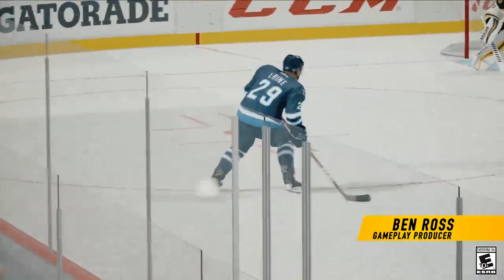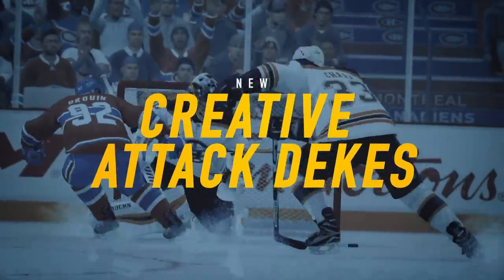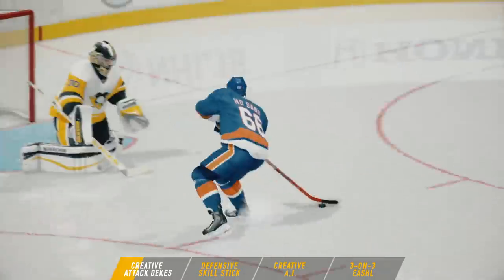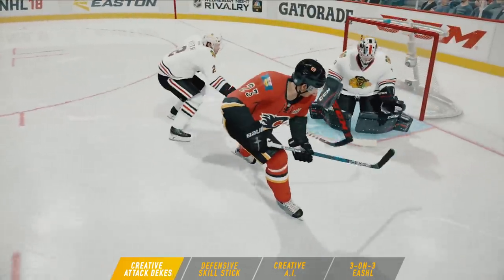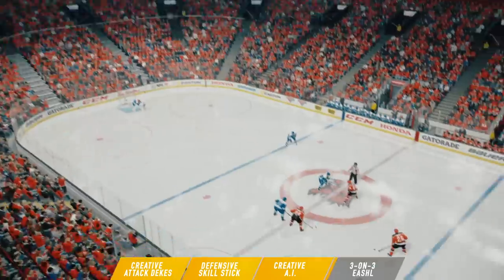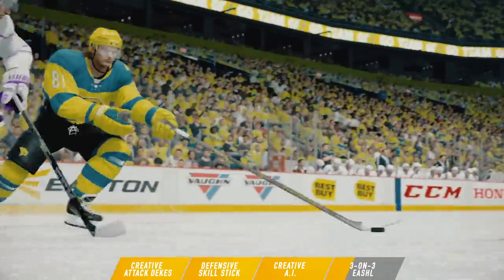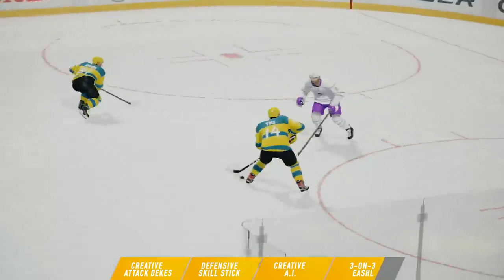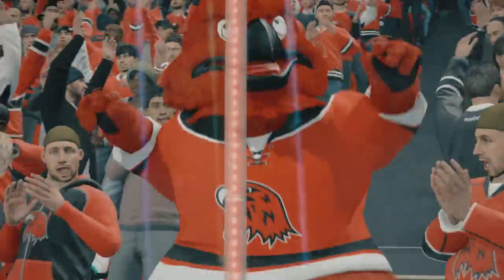NHL 18 | Gameplay Features Trailer – Creative Attack Dekes, Defensive Skill Stick, Creative AI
On offense, all-new creative dekes include between-the-legs shooting, one-handed dekes, back-handed toe-drags and much more - including the ability to branch moves together for moment-to-moment decision making. On defense, the all-new Defensive Skill Stick gives you the tools to counter attacks with poke check targeting, extended pokes, and controlled stick sweeps to cover zones of the ice and take away lanes. New Creative A.I. also means your teammates leverage all the same creative tools as you for beautiful, intelligent decision-making all over the ice, including board passes and through-passing into space.

Available worldwide September 15, 2017 for Xbox One and PS4.